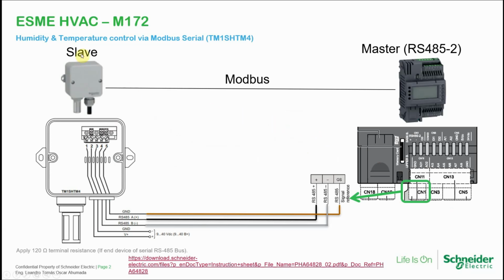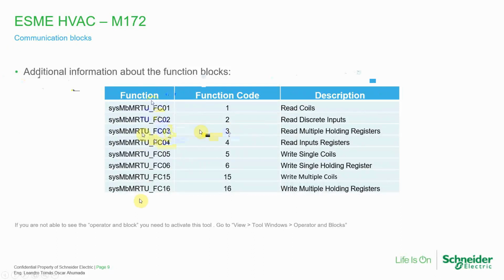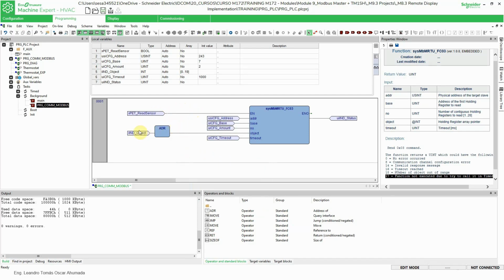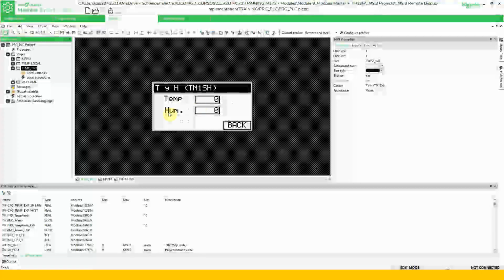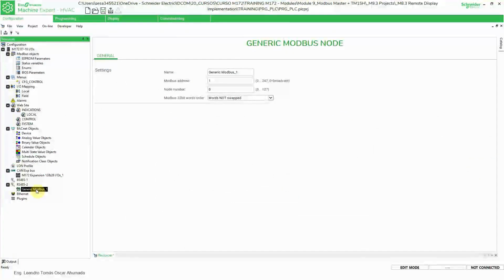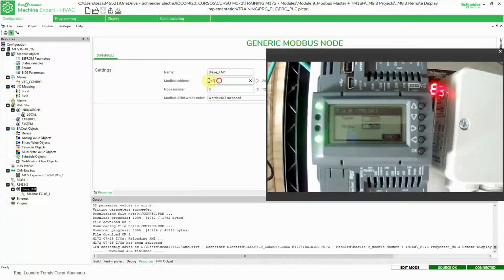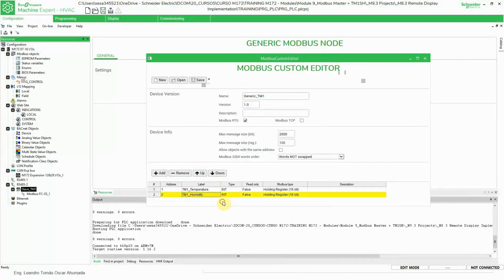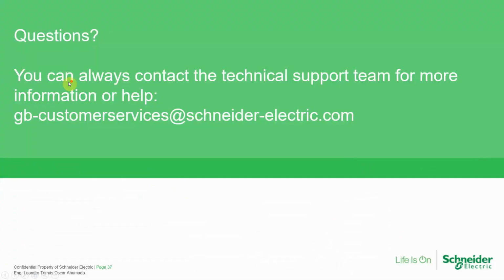Training M172 - M9.3 Modbus Serial Master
Implementation with Temperature and Humidity Sensor TM1SHTM4
How to use the function block to make the communication via Modbus Serial and how to use the Modbus Scanner.

Video made on 2020/08